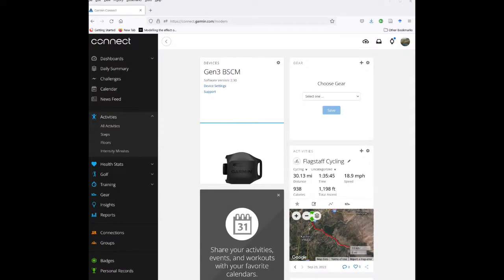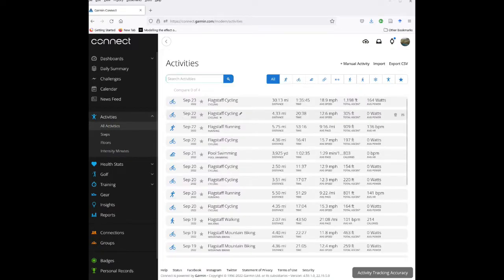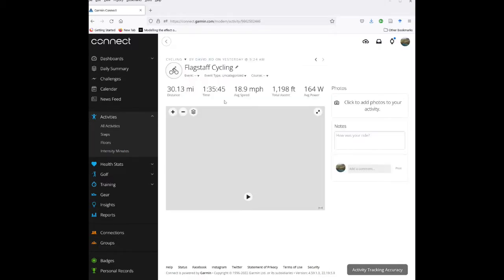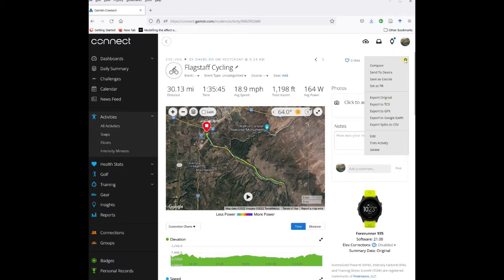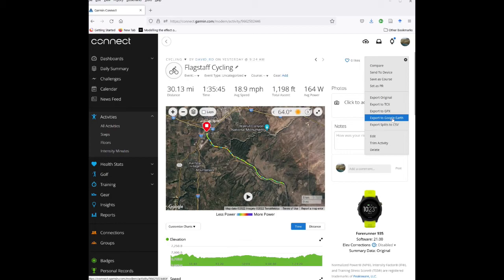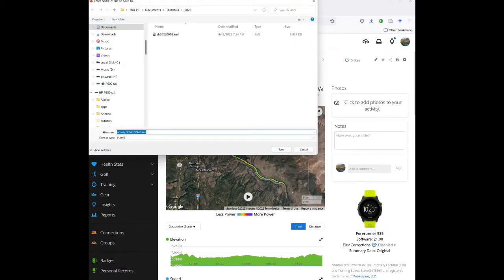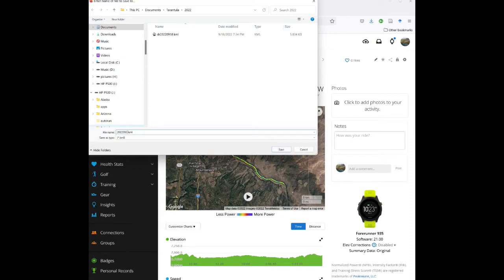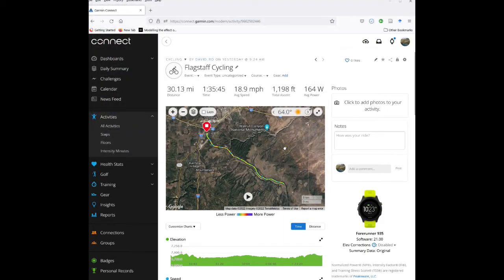How to export a route as a Kml or GPX file from Garmin Connect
A short video on how to export a route or activity as a GPX or KLM (Google Earth) file from Garmin Connect.